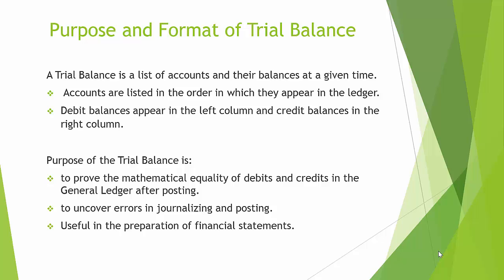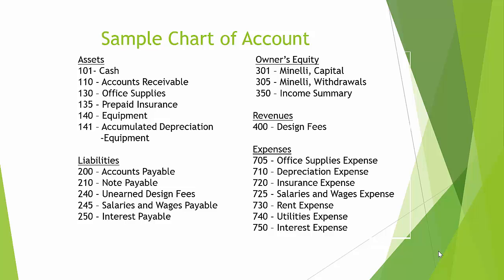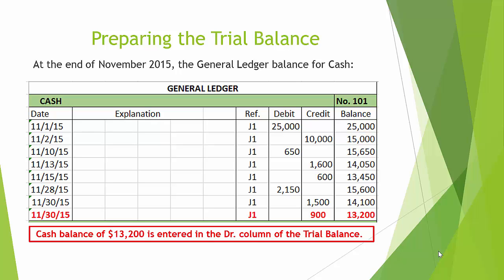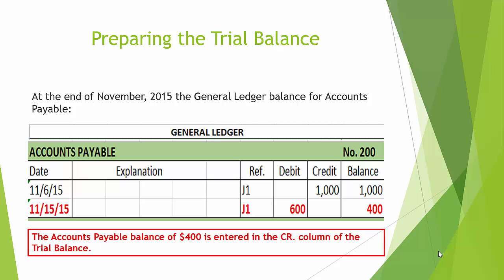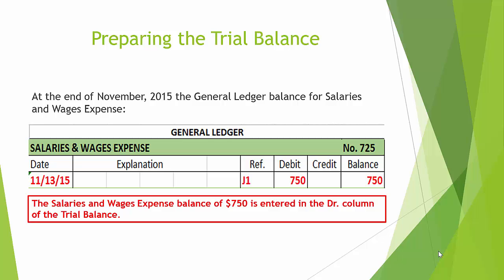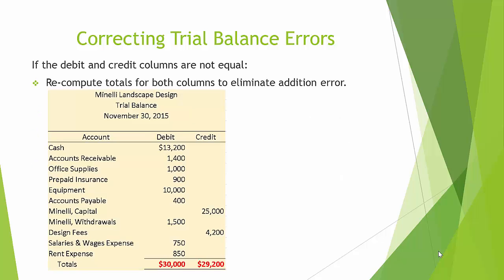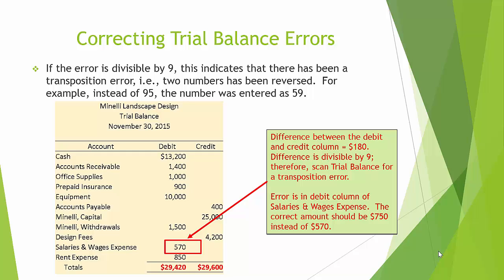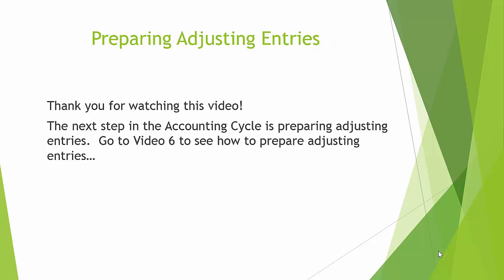Video 5 - Preparing Trial Balance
This video illustrates how to prepare a Trial Balance.

Table of Contents:

00:00 -      Video 5 Preparing the Trial Balance
00:06 - Purpose and Format of Trial Balance
00:40 - Limitations of a Trial Balance
01:04 - Sample Chart of Account
02:00 - Preparing the Trial Balance
02:14 - Preparing the Trial Balance
02:27 - Preparing the Trial Balance
02:39 - Preparing the Trial Balance
03:03 - Preparing the Trial Balance
03:16 - Preparing the Trial Balance
03:29 - Preparing the Trial Balance
03:42 - Preparing the Trial Balance
03:55 - Preparing the Trial Balance
04:24 - Completed Trial Balance
05:54 - Correcting Trial Balance Errors
06:40 - Correcting Trial Balance Errors